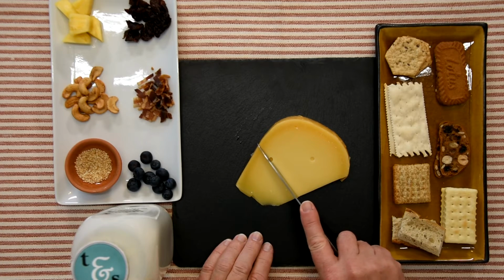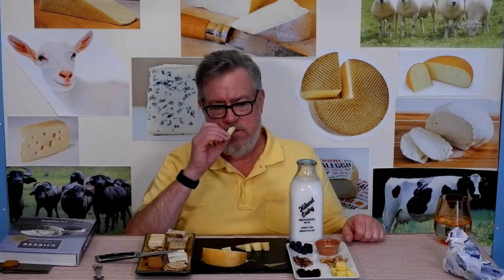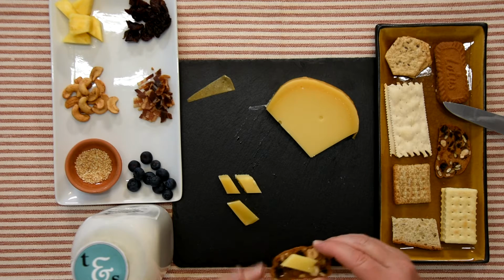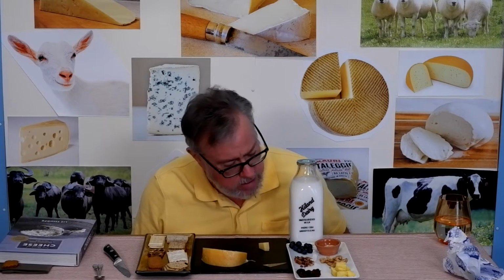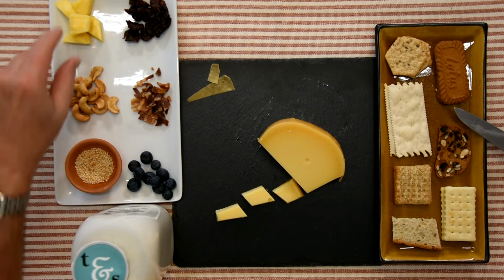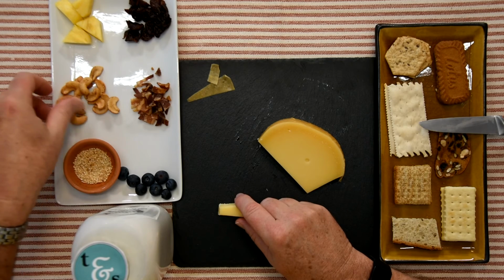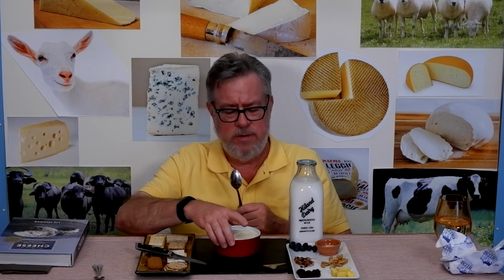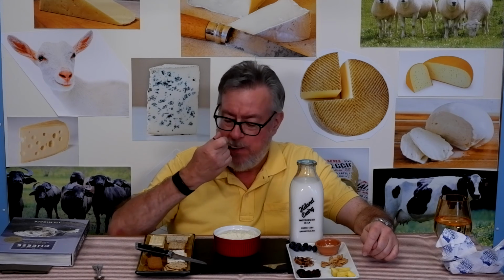Mild Melty Cheeses #27 - Oorsprong Gouda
Oorsprong is a Dutch gouda made from cow's milk. Doug found it in a cheese shop and here tastes it plain, in pairings and finishes off with it incorporated into cheese grits. It seems to be aged to about one year old and still is melty and luxurious in texture and older cheese notes that would appeal to most palates.

Timestamps
00:00 Intro
1:00 Self-promotion
1:16 Handling and slicing Oorsprong
1:29 Liz Thorpe's Havarti Gateway
2:39 Smelling and tasting Oorsprong
5:56 Pairing Oorsprong with bacon
6:41 Pairing Oorsprong with toasted sesame seeds
8:02 Pairing Oorsprong with fresh pineapple
8:53 Pairing Oorsprong with fresh blueberries
9:47 Pairing Oorsprong with roasted cashews
10:45 Tasting cheese grits made with Oorsprong
13:27 Outro